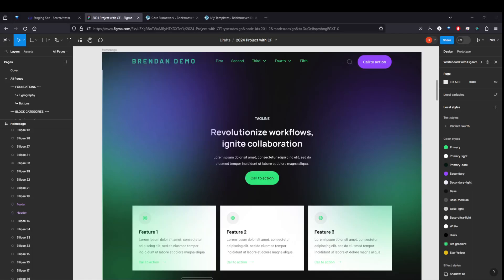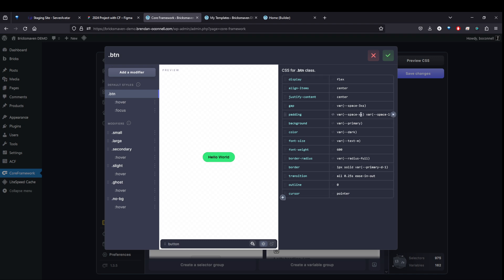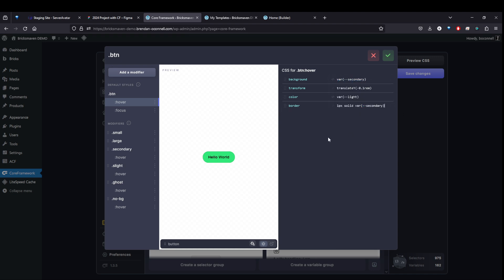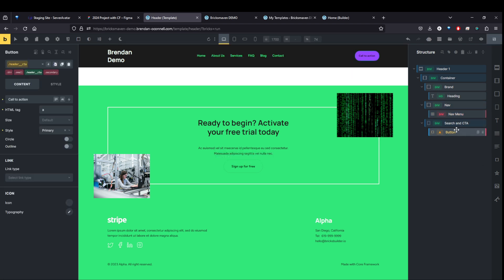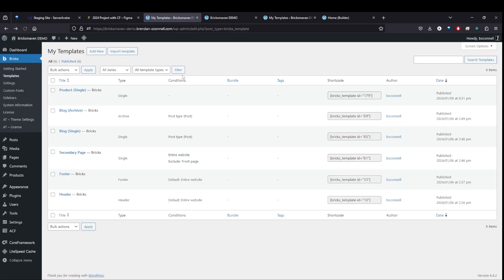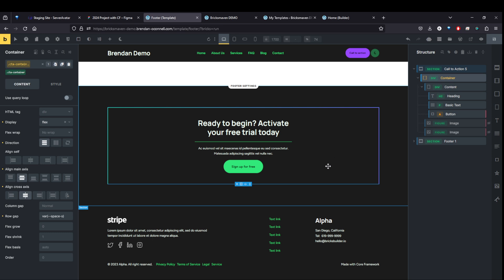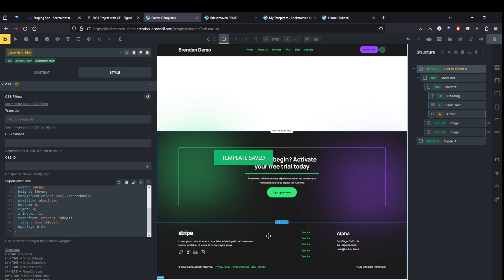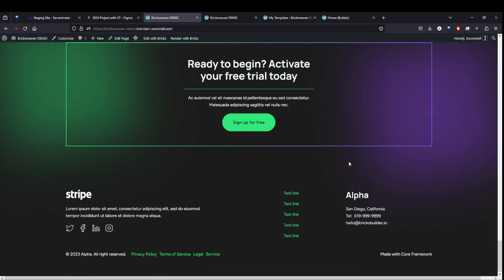Bricksmaven Part 4: Tweaking Coreframework & Styling Header & Footer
Hey everyone! Brendan here back with part 4 in the Bricksmaven series.

In this episode, I tweak some Coreframework settings to account for button styles and accessibility, then I tackle the header and footer, and ends with some pseudo elements on custom classes I can reuse.